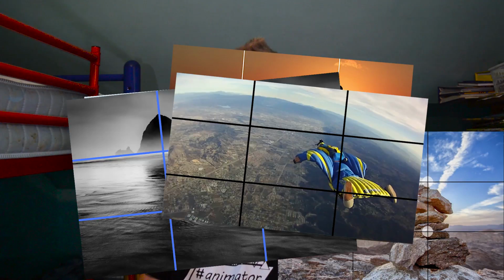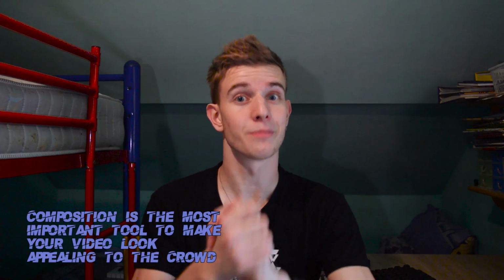The Most IMPORTANT Animation Tutorial!! ~ CAMERA LANGUAGE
I KNOW it SEEMS clickbait, but this is the REAL DEAL!
The Camera language is THE most important thing in your animation / film! Mastering the camera language could just make your animation appear PROFESSIONAL!
You can watch ALL the movies you want, if you dont believe me... The camera language is EVERYWHERE! It's one of the most ESSENTIAL parts of "video expressing", as you might call it
I hope this video is helpful and i hope you got to remember and learn most of these rules, as they're REALLY important!
Stay Sharp! ;)

~SharpWind